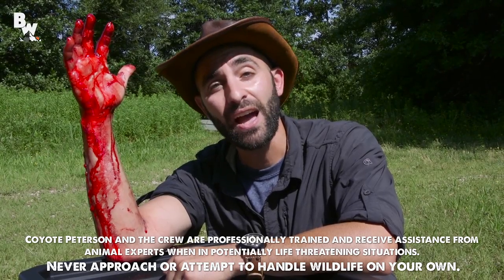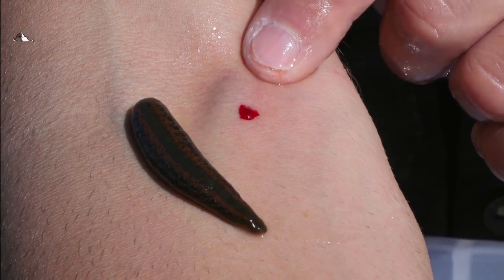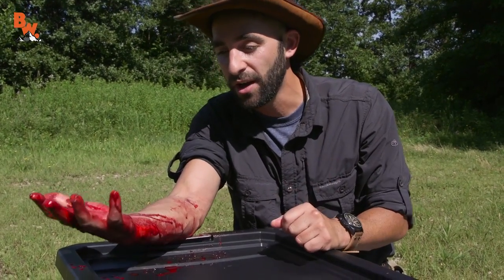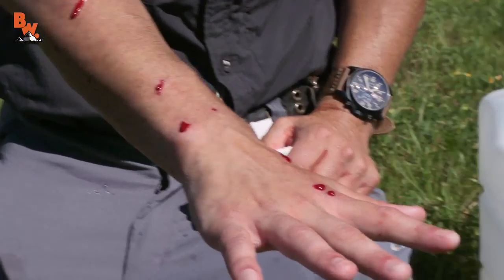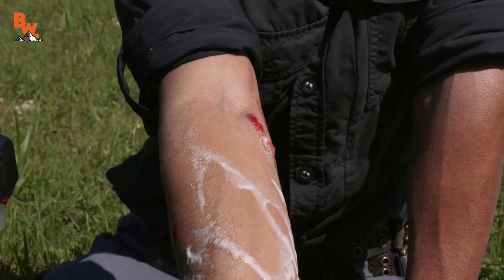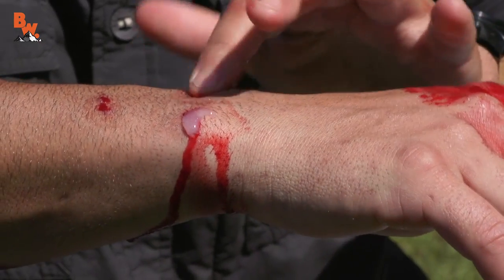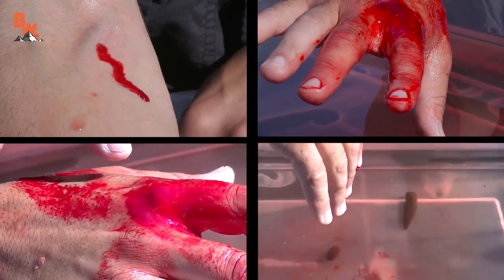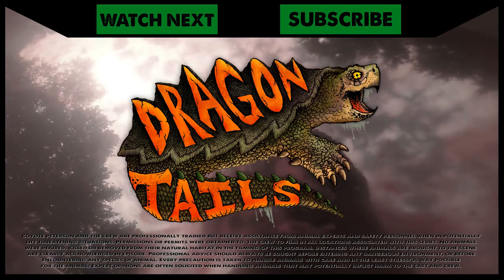Brave Wilderness | Surviving a LEECH ATTACK!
Have you seen the video where Coyote Peterson is EATEN ALIVE by Leeches?!

In this video Coyote will show you the aftermath of this famous Leech attack and how he dresses his wounds for such a bloody occasion.

Get ready to see some serious first-aid in action on this episode of Dragon Tails!

*As with all wildlife encounters we must insist that the events in this video NEVER be attempted or recreated in any way. Please don’t try this at home.

Dragon Tails explores the incredible world of snapping turtles and all of the folklore and myth that surrounds one of the planet's most ancient and misunderstood creatures. Get ready to take a journey deep into the remote swamplands of the Eastern United States with adventurer and animal expert Coyote Peterson as you join him on his quest to find a world record sized mud dragon!